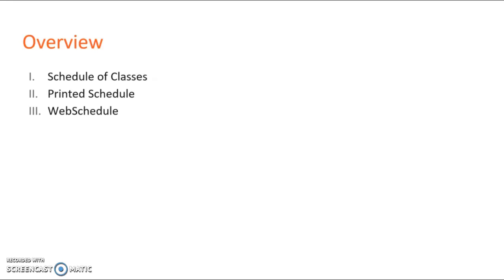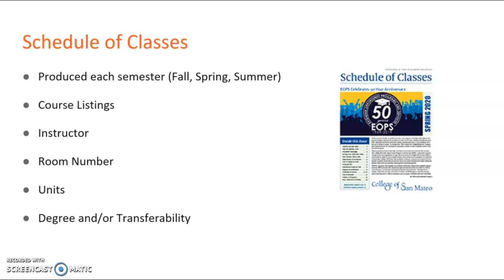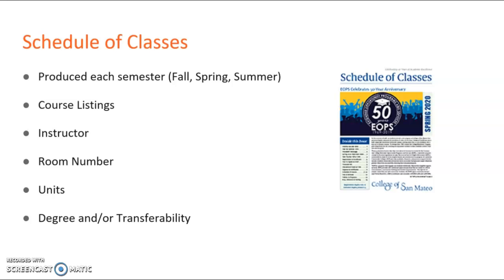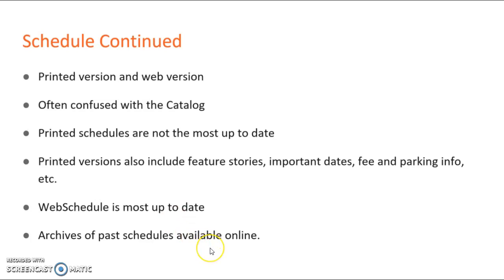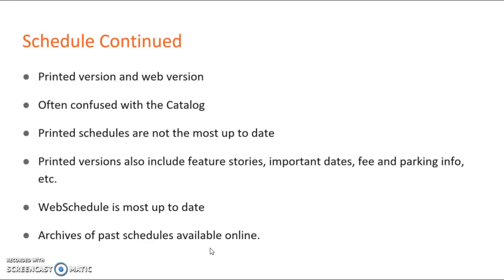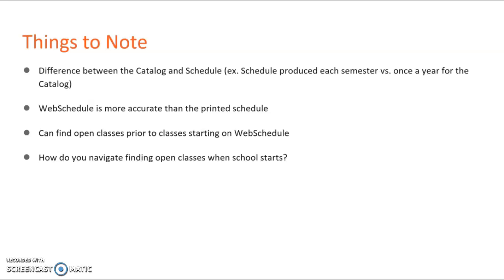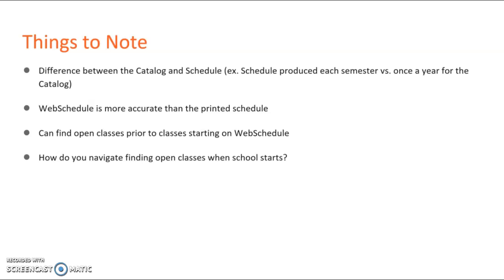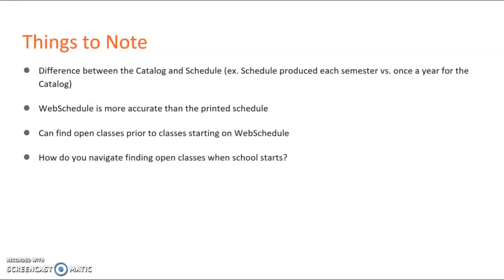COUN 120 Spring 2020 Schedule Primer